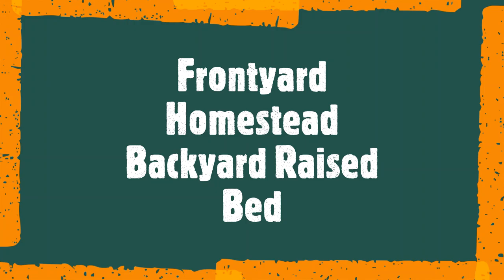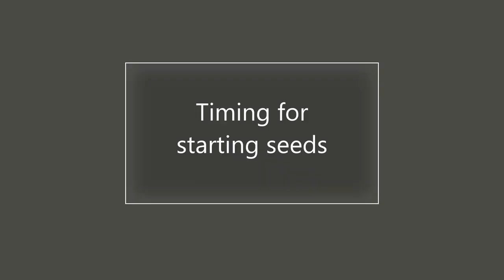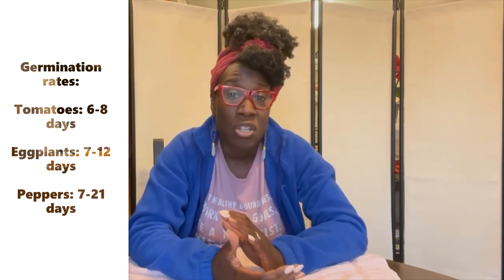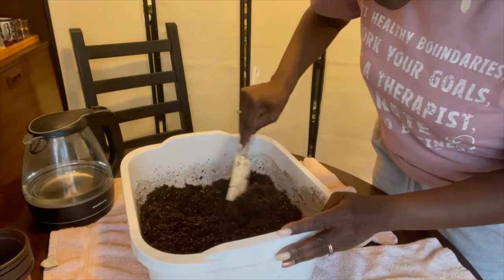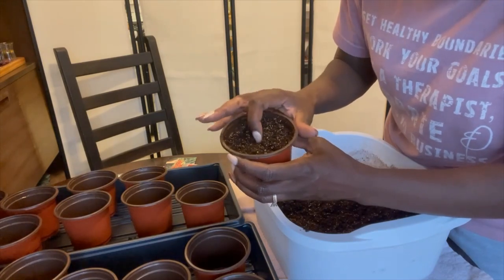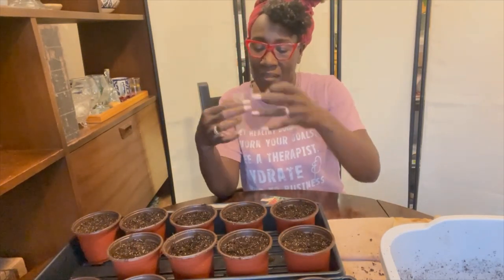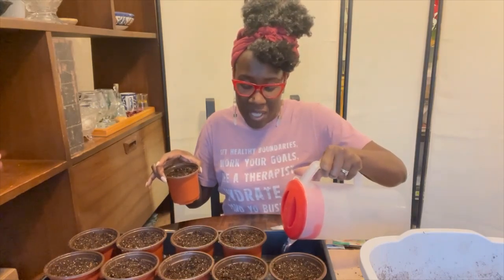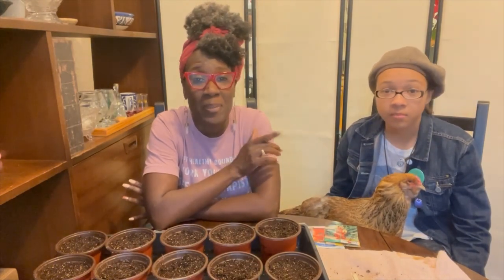Easy Indoor Seed Starting For Beginners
I have easy seed starting tips for beginners! Its time to get our gardens started! If you are looking for easy indoor seed starting for beginners, trying to figure out how to start seeds indoors, are wondering what seeds to start indoors, when to start seeds indoors, or why to start seeds indoors, or if you are a small-space homesteader starting seeds indoors, this video is for you.